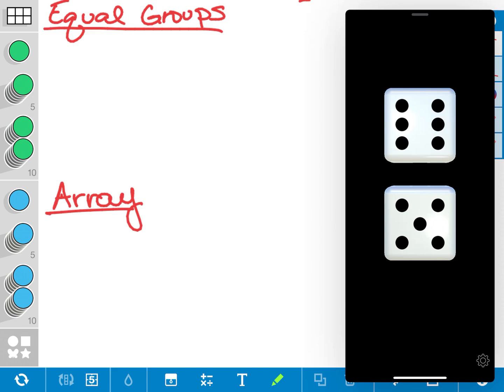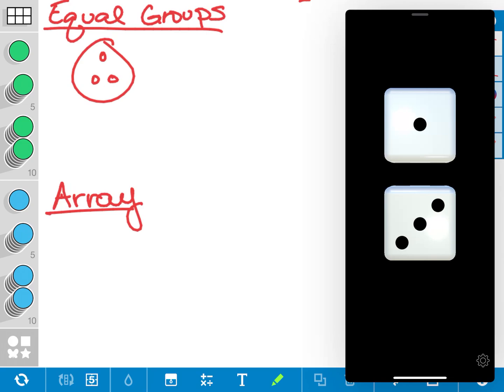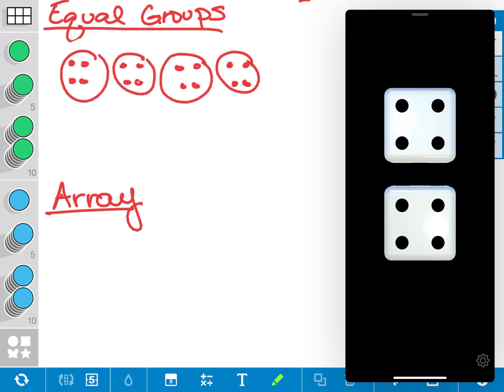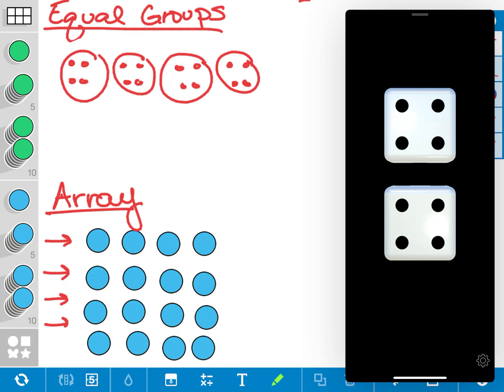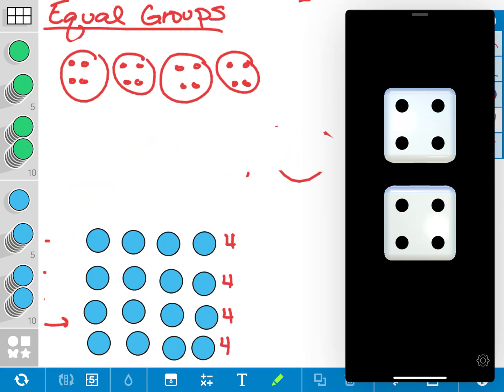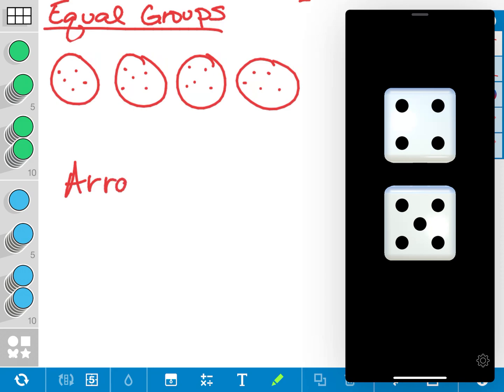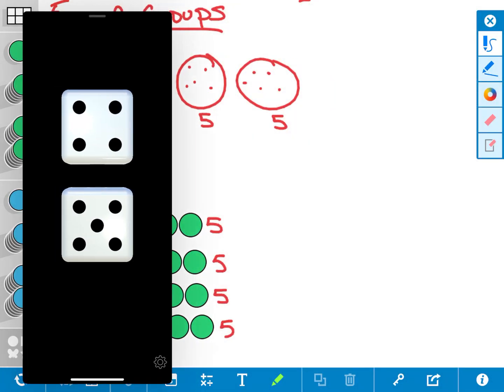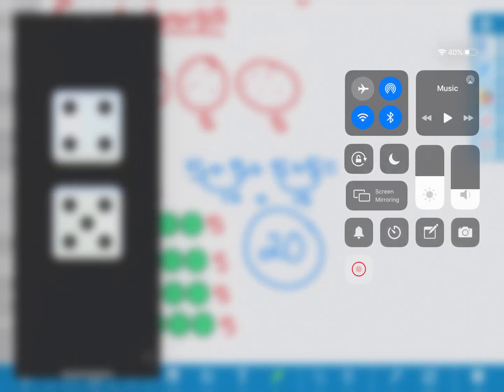Week 4: Lesson 8-9